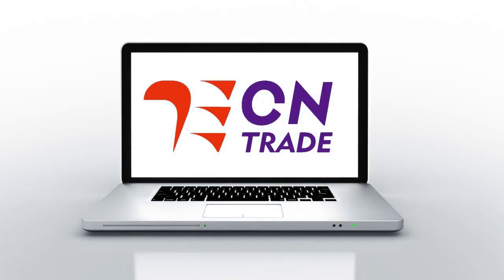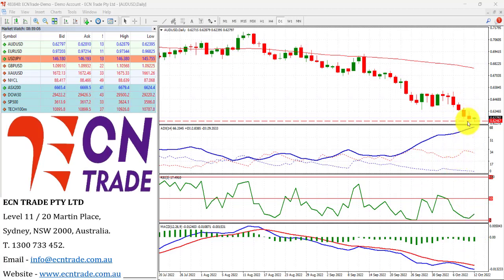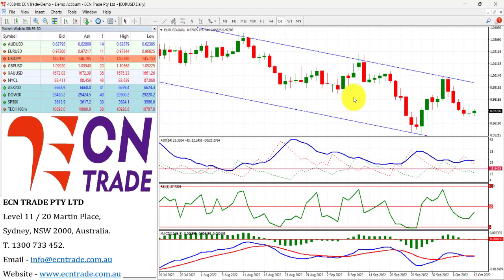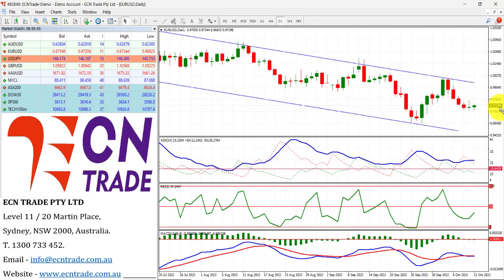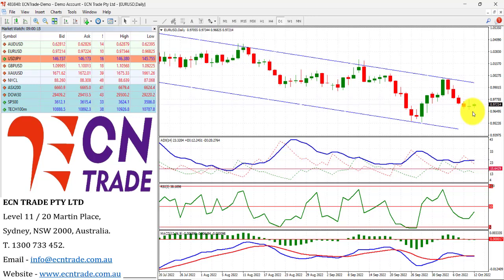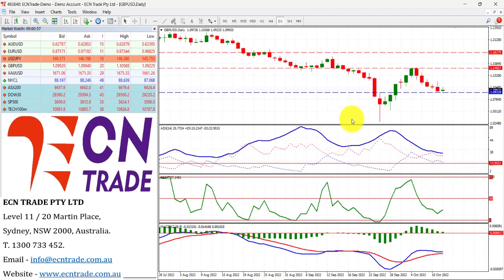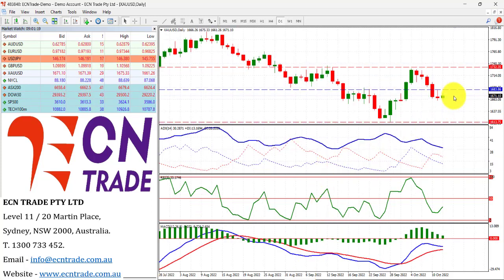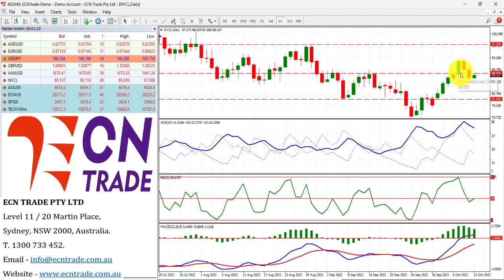ECNTRADE Webinar Daily Wrap 2022 Oct 12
AUD/USD
Last 0.6272
Technical Bias: Australian dollar sinks further and refreshes its two-year lows – Can the bulls uphold the key support level at 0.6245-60 - U.S. CPI eyed Thursday.